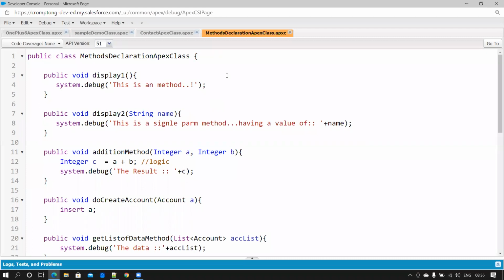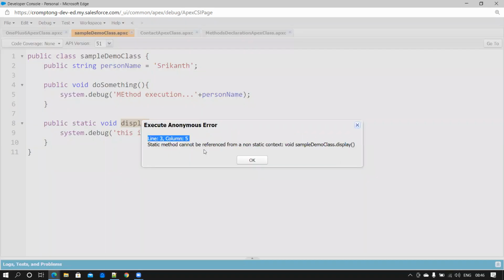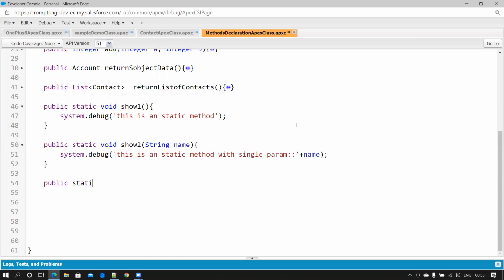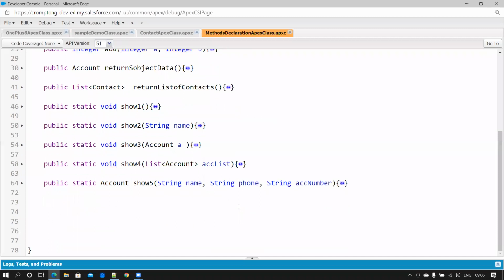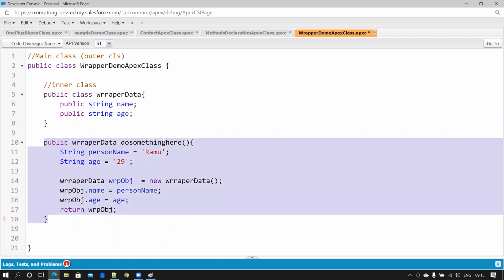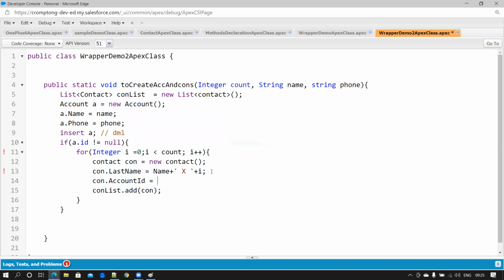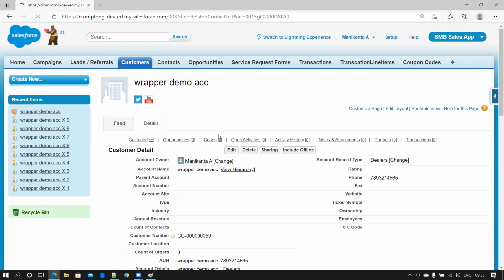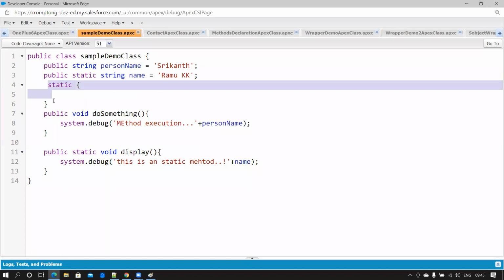Day 8 Apex Fundamentals Methods Wrapper Class